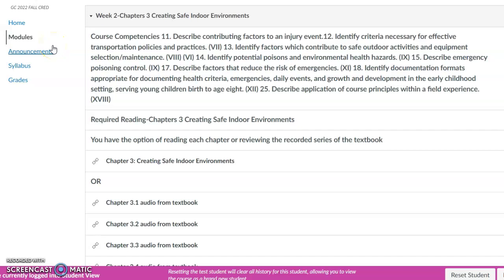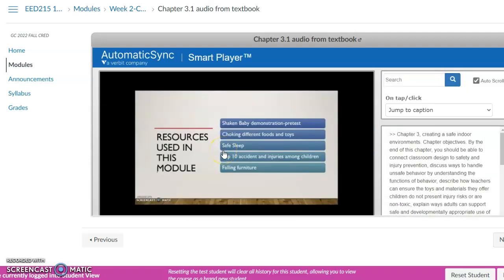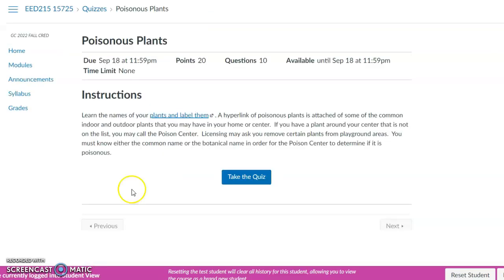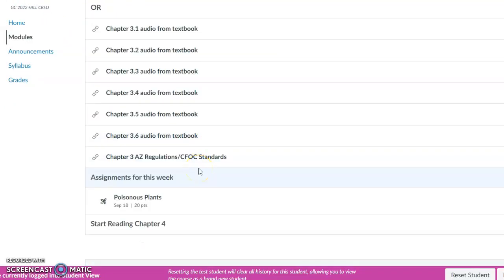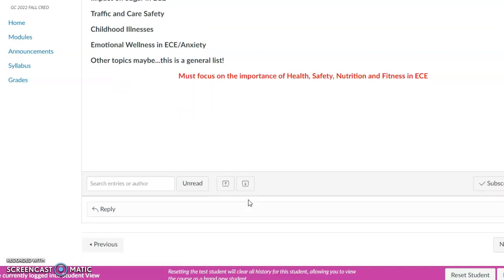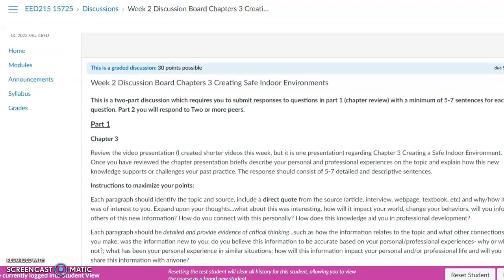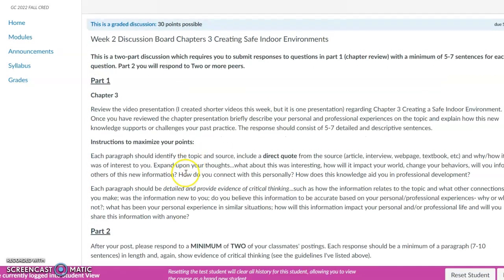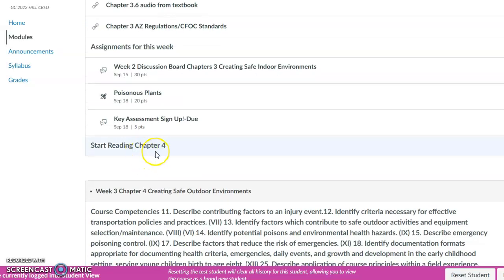Week 2 Overview